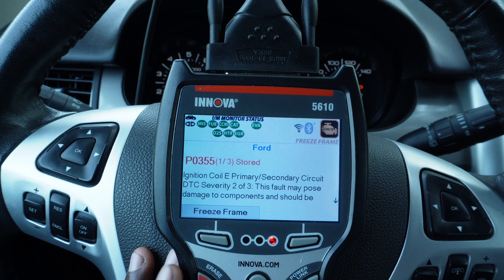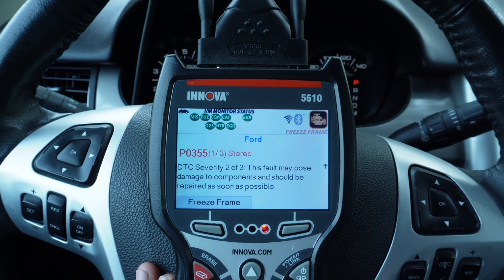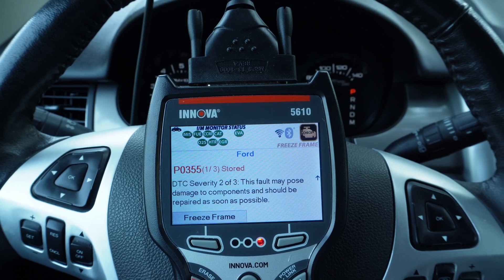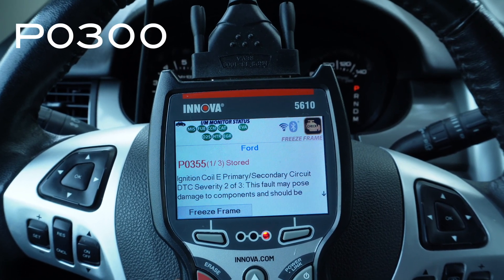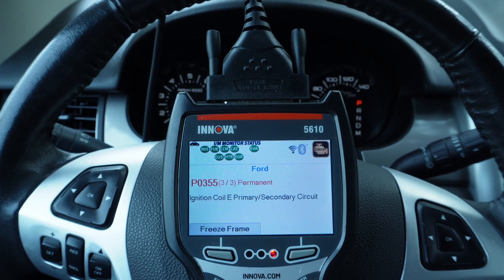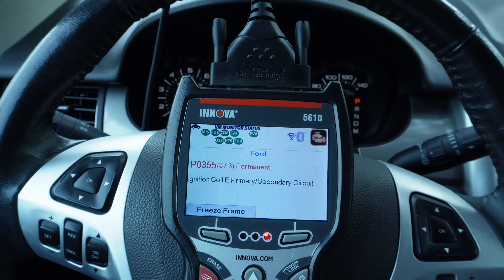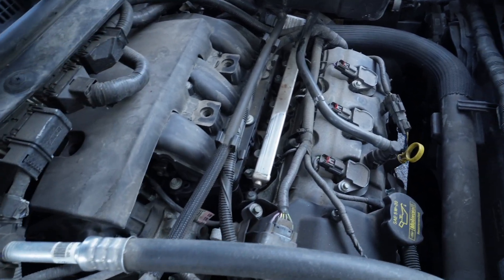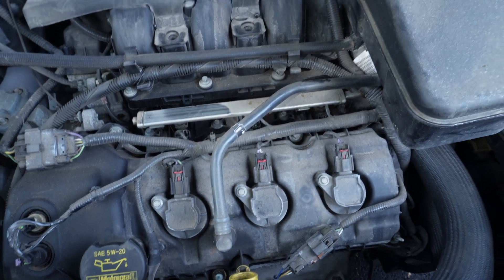Ford's Ignition Coil Misfire Position | Letter Designation: Coil B, D, E, H Misfire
This video highlights the cylinder position in a misfire code. P0300 is a random misfire while P0355 for example, indicates cylinder 5 misfire.